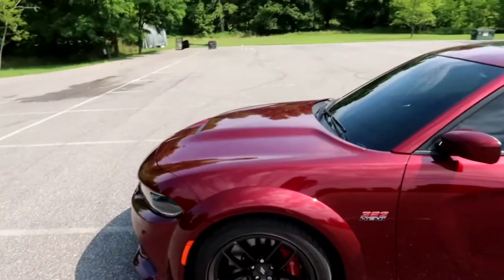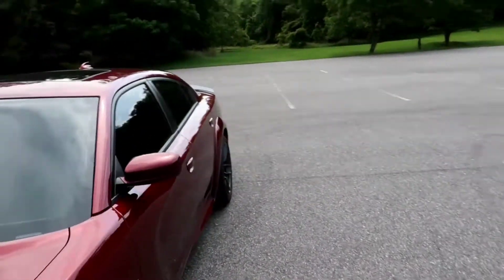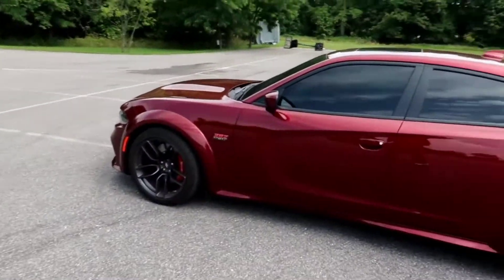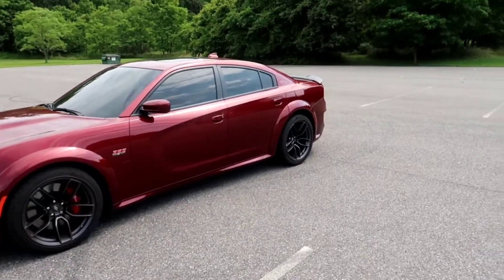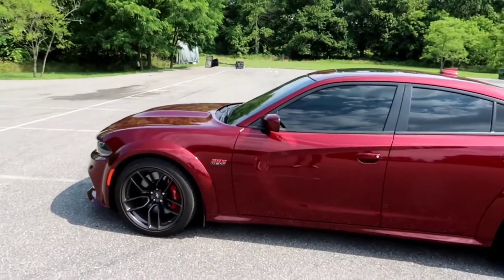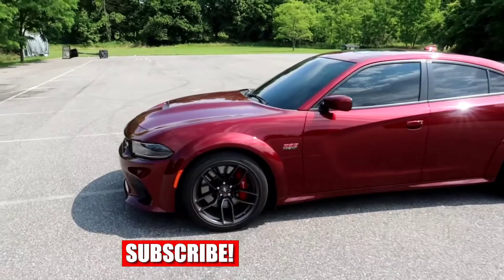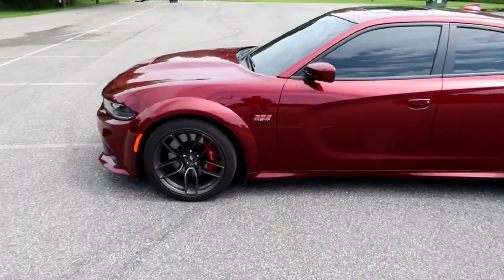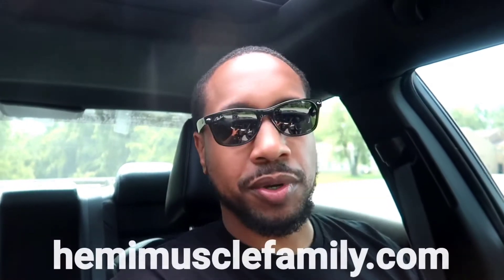2020 Dodge Charger Scatpack WIDEBODY MODS! (Unreleased footage)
Center Console Pad

Interior Inserts

Signal blocker

Alarm System

Sto N Sho

Alarm System

Door/Cup Inserts

Screen Protector

Tire Shine

LINK TO ORDER TIRES

Exhaust Tips

My Wheels

Plasti Dip Gloss Black